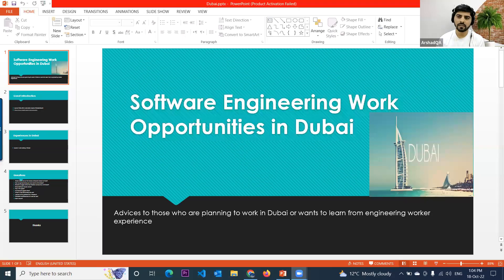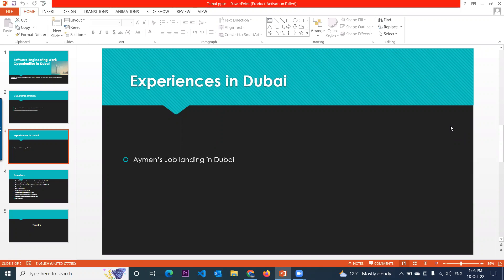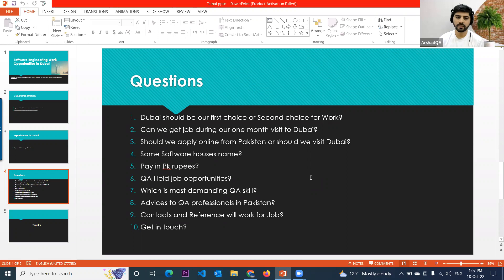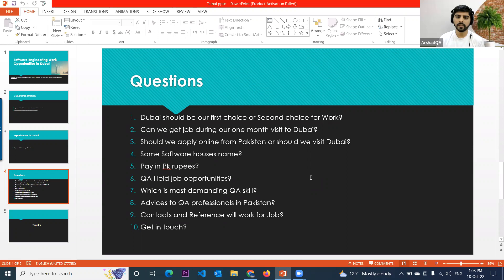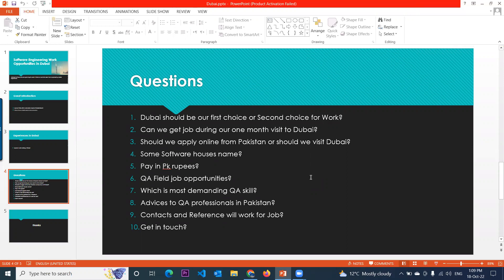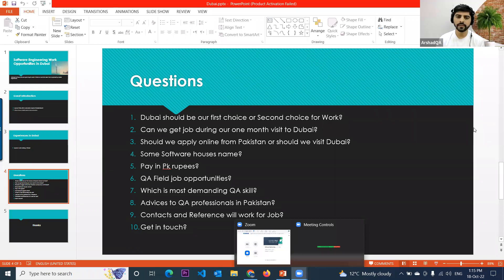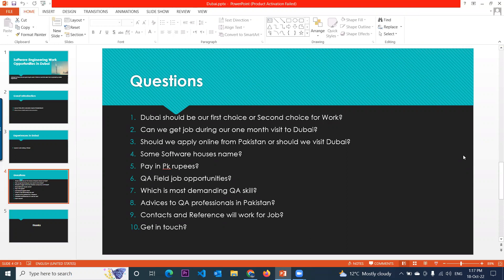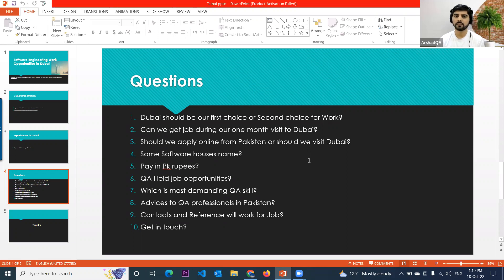Software Engineering Work Opportunities in Dubai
Advices to those who are planning to work in Dubai or wants to learn from engineering worker experience

1. Dubai should be our first choice or Second choice for Work?
2. Can we get job during our one month visit to Dubai?
3. Should we apply online from Pakistan or should we visit Dubai?
4. Some Software houses name?
5. Pay in Pk rupees?
6. QA Field job opportunities?
7. Which is most demanding QA skill?
8. Advices to QA professionals in Pakistan?
9. Contacts and Reference will work for Job?
10. Get in touch?